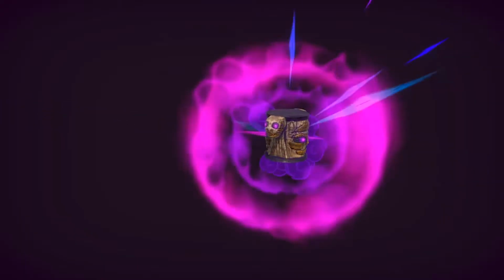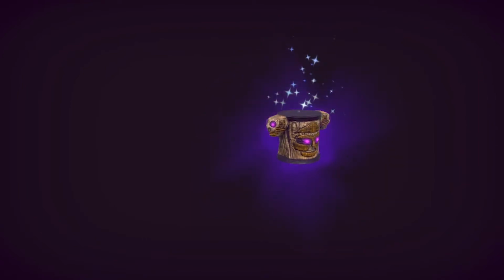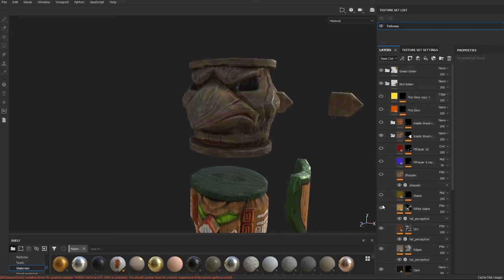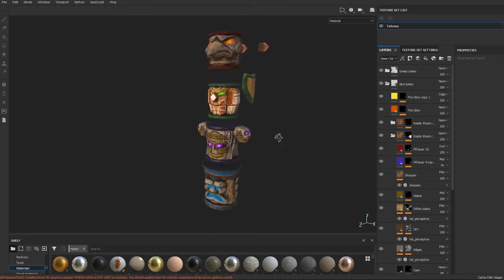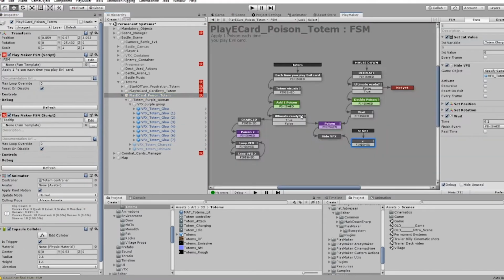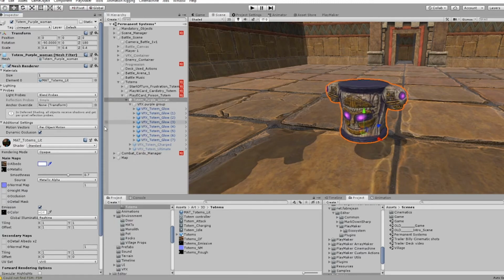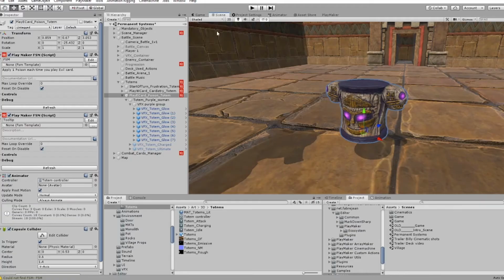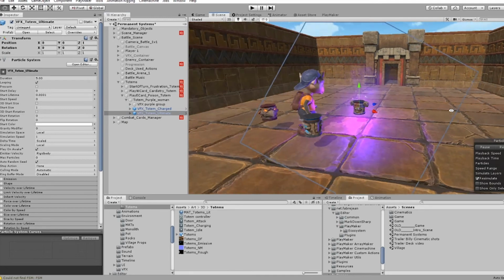Making a 3D Totem - Asset production theory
Sharing my thought process when creating functional art that matches the design and gameplay purposes.